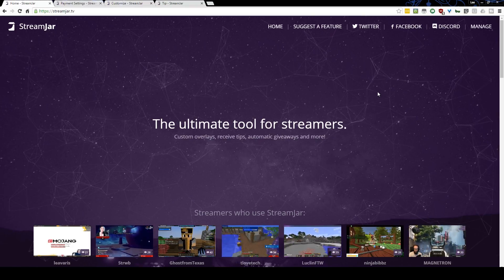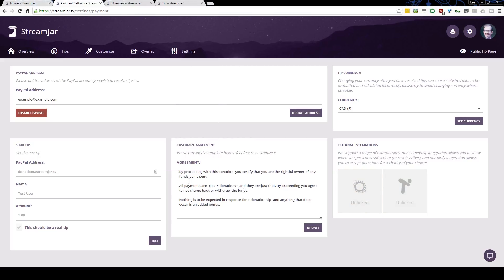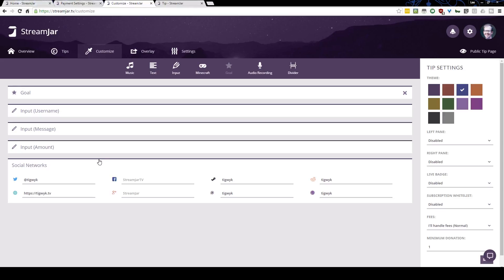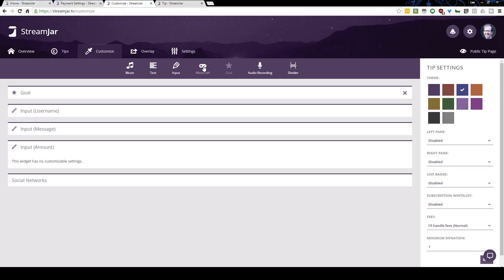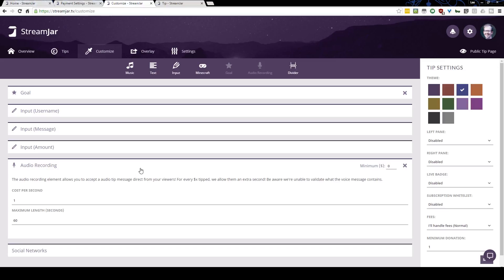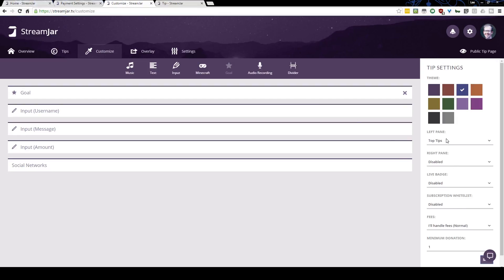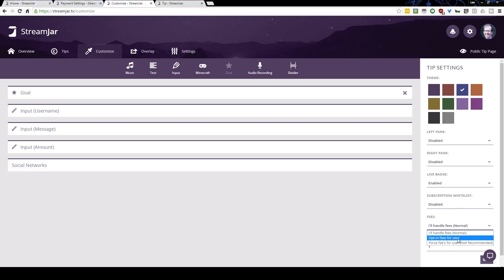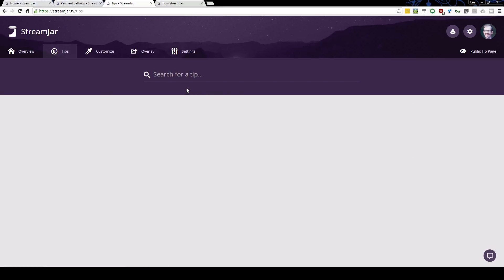How to Setup StreamJar Tips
Tigwyk shows you how to configure StreamJar to easily receive tips when you're streaming, and how to setup your public-facing StreamJar tips page the way you want it. Thanks!

Title: Rameses B - Underwater (feat. Meron Ryan)